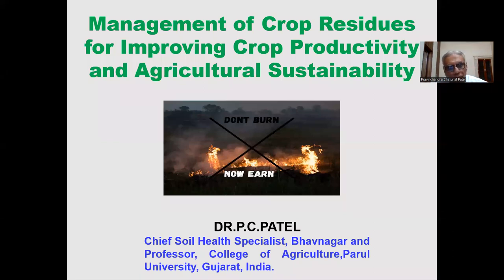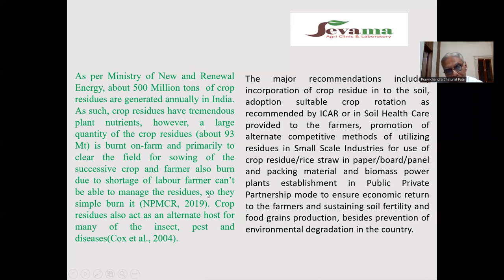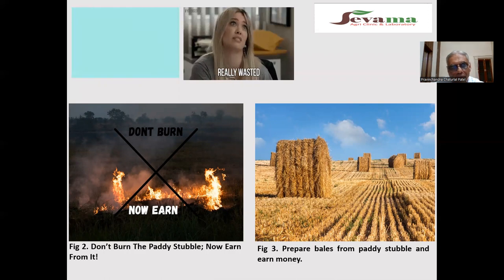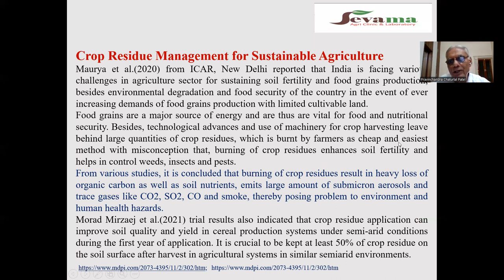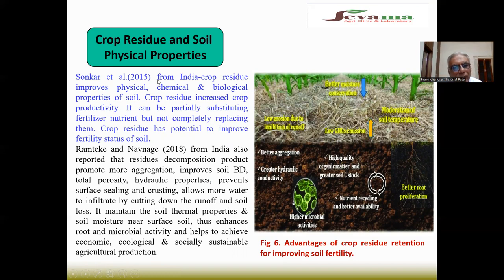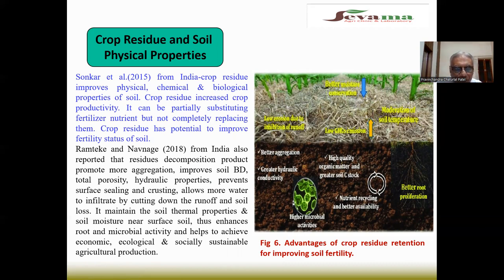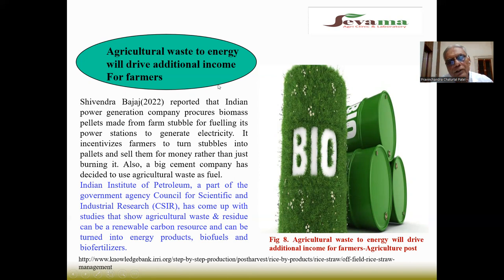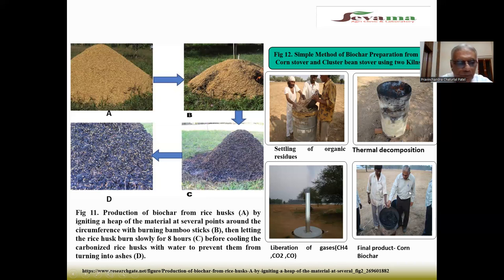Management of Crop Residues for Improving Crop Productivity and soil Sustainability Dr. P. C. Patel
As per Ministry of New and Renewal Energy, about 500 million tons of crop residues are generated annually in India. As such, crop residues have tremendous plant nutrients, however, a large quantity of the crop residues (about 93 Mt) is burnt on-farm and primarily to clear the field for sowing of the successive crop and farmer also burn due to shortage of labor farmer can’t be able to manage the residues, so they simple burn it (NPMCR, 2019). Crop residues also act as an alternate host for many of the insect, pest and diseases. The major recommendations includes, incorporation of crop residue in to the soil, adoption suitable crop rotation as recommended by ICAR or in Soil Health Care provided to the farmers, promotion of alternate competitive methods of utilizing residues in Small Scale Industries for use of crop residue/rice straw in paper/board/panel and packing material and biomass power plants establishment in Public Private Partnership mode to ensure economic return to the farmers and sustaining soil fertility and food grains production, besides prevention of environmental degradation in the country.
Reddy and Mehta (2021) from Jalandhar, Punjab reported that crop residue is the stuff that remains in the field after crop harvesting. Crop residue is a valuable input component for achieving sustainable agriculture because it improves the physicochemical and biotic properties of soil, increases soil fertility, and thereby increases crop productivity. Crop residue management can enrich soil fertility and crop yields by sustaining soil organic matter.
Sarkar et al. (2020) reported that crop residue management is a well-known and widely accepted practice, and is a key component of conservation agriculture. The crop residue production has been increasing due to input-intensive modern agricultural practices. Growing more food for an ever-increasing population brings the chance of fast residue generation. Ecosystem services from crop residues improve soil health status and supplement necessary elements in plants.
Crop Residue Management for Sustainable Agriculture
Maurya et al.(2020) from ICAR, New Delhi reported that India is facing various challenges in agriculture sector for sustaining soil fertility and food grains production, besides environmental degradation and food security of the country in the event of ever increasing demands of food grains production with limited cultivable land. Food grains are a major source of energy and are thus are vital for food and nutritional security.
Morad Mirzaej et al. (2021) trial results also indicated that crop residue application can improve soil quality and yield in cereal production systems under semi-arid conditions during the first year of application. It is crucial to be kept at least 50% of crop residue on the soil surface after harvest in agricultural systems in similar semiarid environments.
The usage of a rotavator in agriculture provides for soil preparation without the use of a lot of work. The maximum amount of nutrients is supplied to the plants by turning the soil. The better the soil structure, the greater the agricultural output, and hence the higher the profit.
Jin et al.(2020) concluded that: in the rice–wheat rotation system, returning 1,500–4,500 kg/ha of rice straw and 2,250–6,750 kg/ha of wheat straw to the field helps increase OC content & quality of soil and promotes high annual yields. It is the most conducive to the accumulation of soil organic carbon.
Ramteke and Navnage (2018) from India also reported that residues decomposition product promotes more aggregation, improves soil BD, total porosity, hydraulic properties, prevents surface sealing and crusting, allows more water to infiltrate by cutting down the runoff and soil loss.
Startup Helps Farmers Earn Money from Crop Residue
Business partners, Ajay Lahane, Uday Nankar & Anshuman Gupta, recognized opportunity to formalize biomass supply chain in India so crop residue could be used to generate energy, and, in turn, income for farmers. They started their business, EcoOpus, to provide services to farmers to collect & process agricultural biomass free of charge. The collected biomass is sold to bulk buyers-commercial dairies for fodder, or refineries for bio-ethanol production. By creating linkages between farmers & biomass market.
Abhijeet et al.(2022) reported that crop residue management remains a major problem in the Indian agriculture sector.  Biochar conversion through slow pyrolysis could be one of the techniques for the safe disposal of crop residues. 212.04 ± 44.27 MT biochar could be produced from 517.82 MT crop residues in India.
Carry out Soil, Water & Plant testing for plant nutrients as well as Plant Diseases Diagnosis (Bacteria, Fungi & Nematode) from soil and plant samples at: